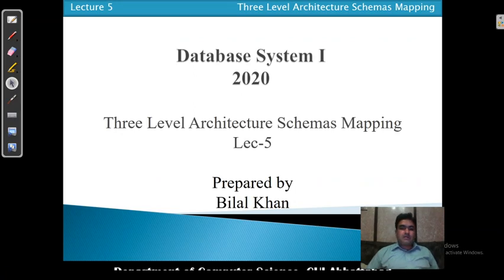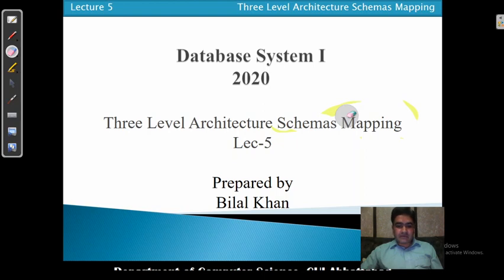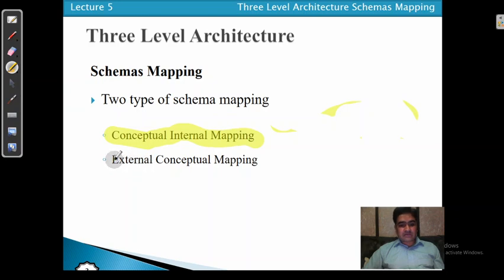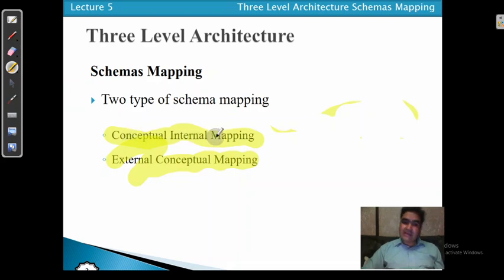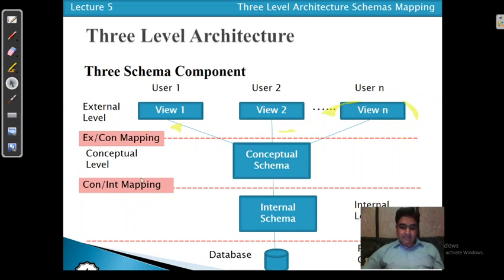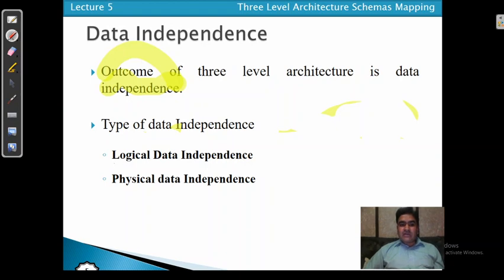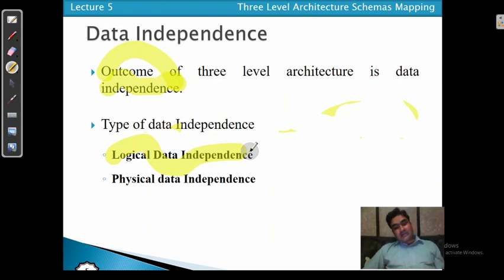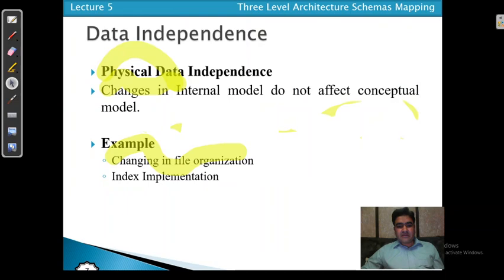Three Level Architecture Schemas Mapping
Link between two level is establish by schema mapping.

Data item or object of one level interlink with the object of other level is called schema mapping
Two type of schema mapping

Conceptual Internal Mapping
Create link between external level and conceptual level.
Specifies mapping between objects in the external view to those in the logical model.

External Conceptual Mapping
Specifies mapping between objects in the logical model to those in the physical data model.